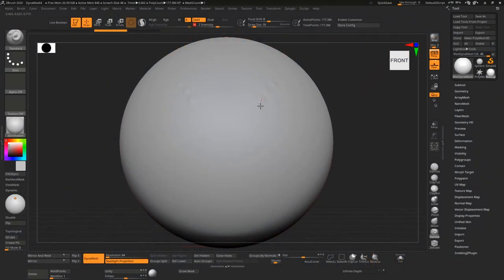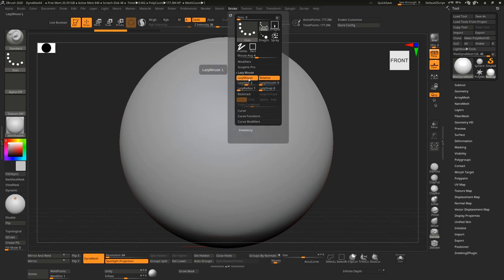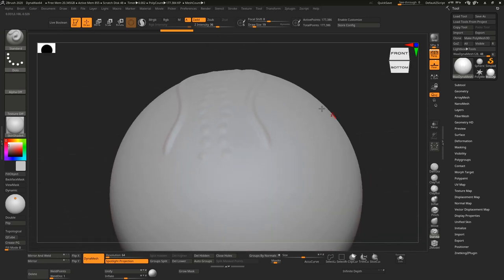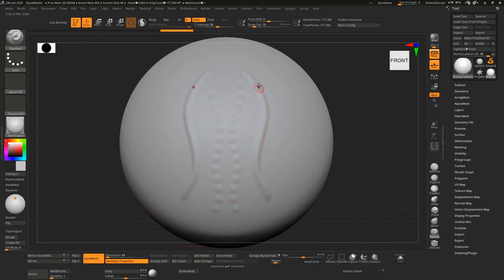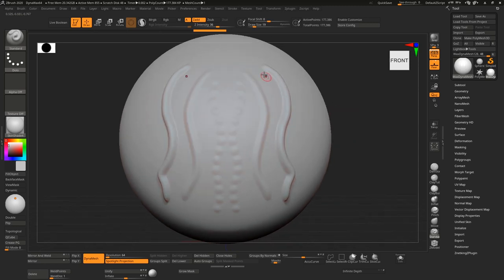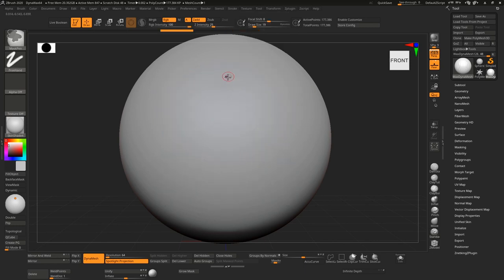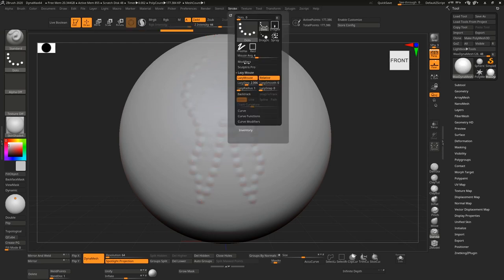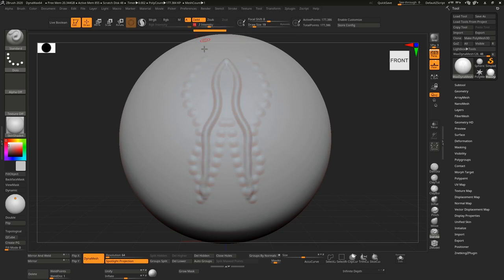How to smooth out 'dotty' looking brush strokes in ZBrush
A quick tip for getting your brush strokes to be smooth again if they appear 'dotty' at times in ZBrush.